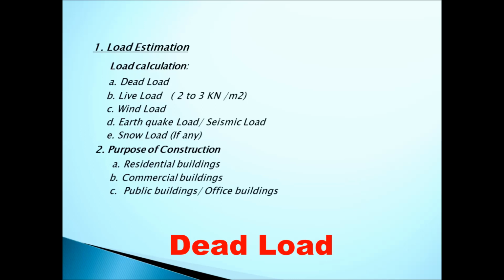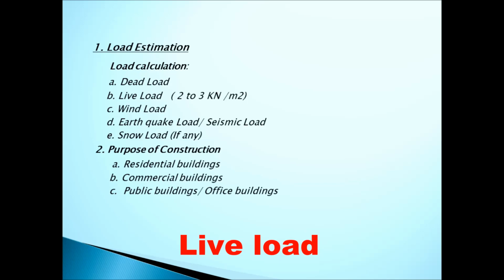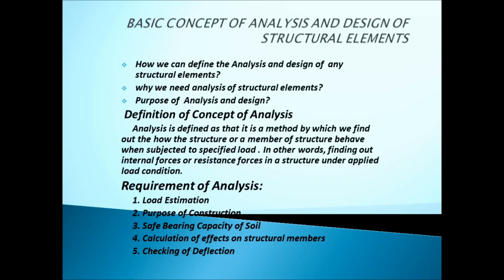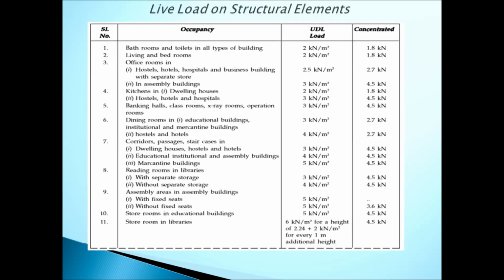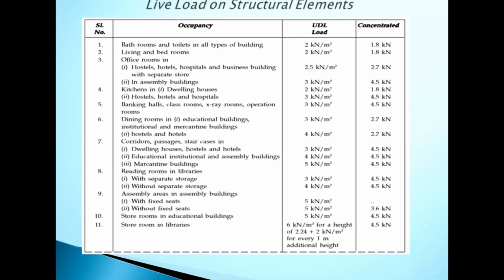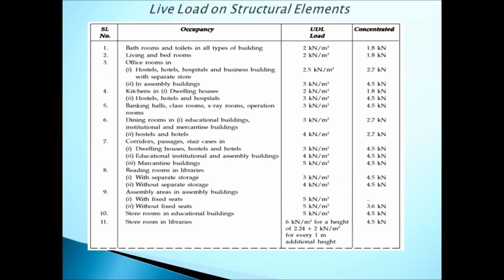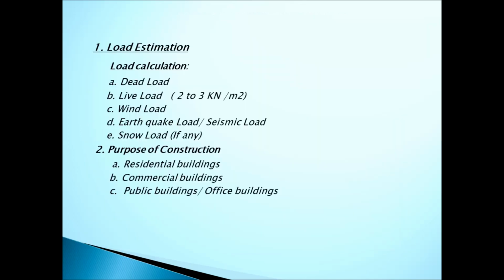Basics of Structural Engineering -Lesson-3